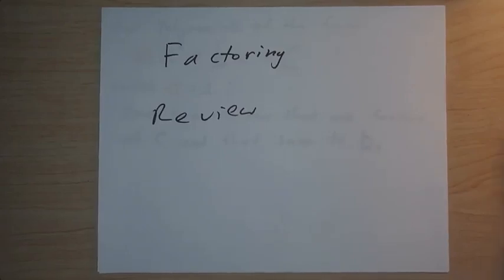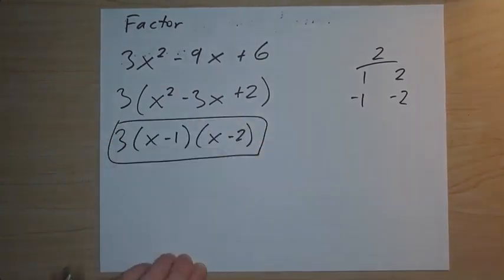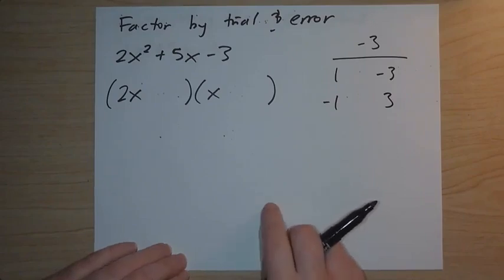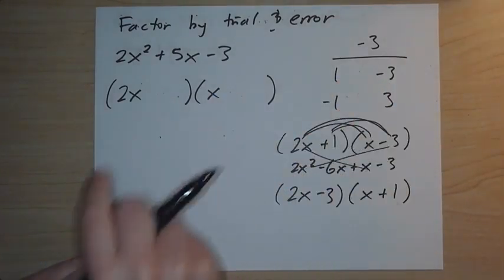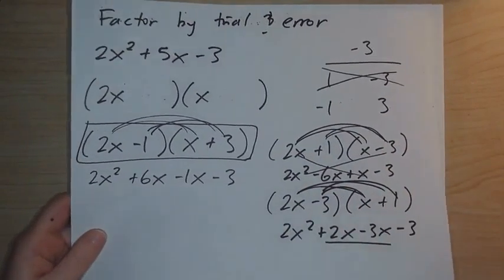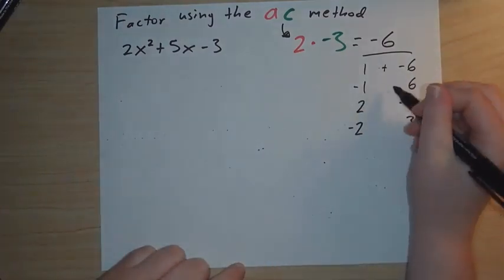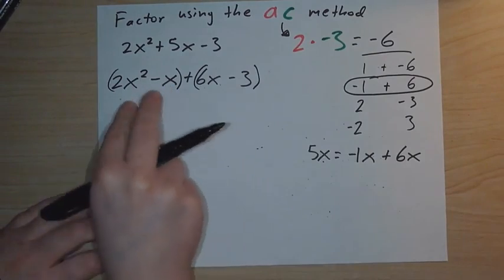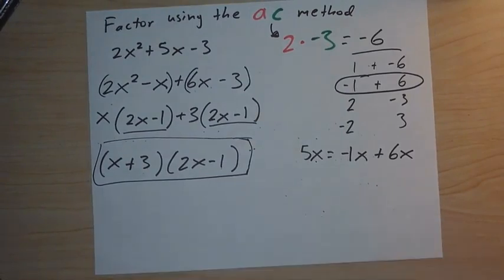Factoring Review Part 2